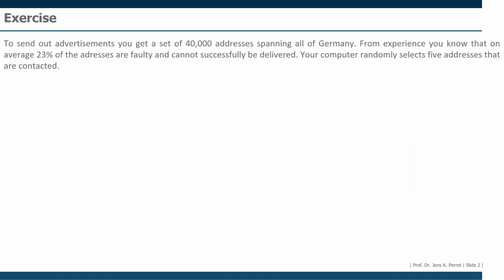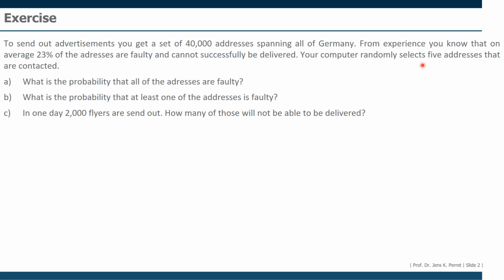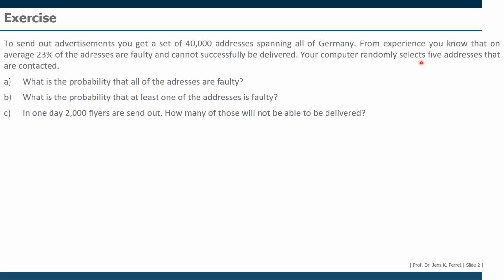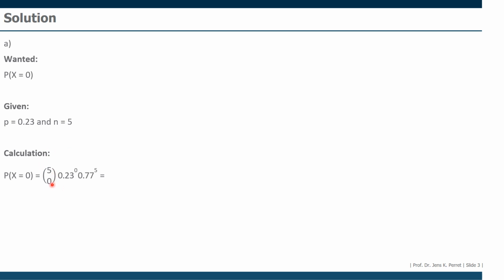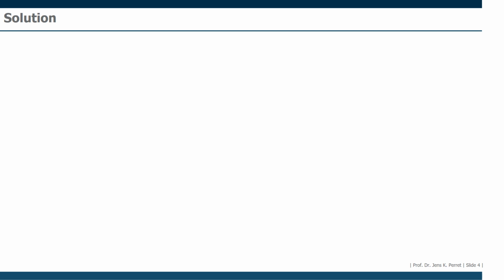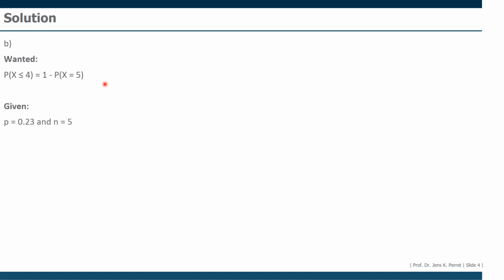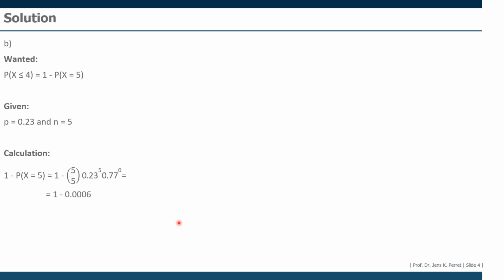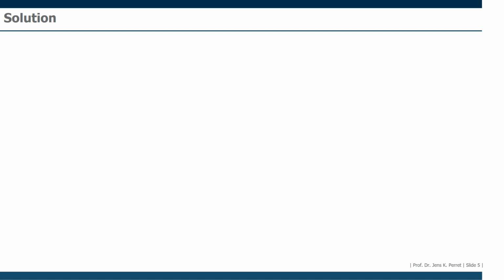Exercise Binomial Distribution Part 08.02